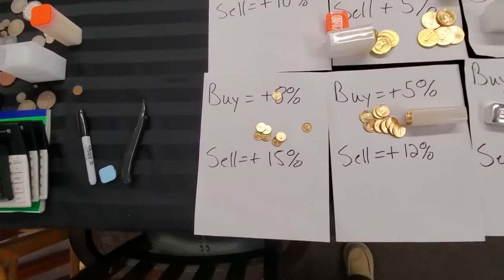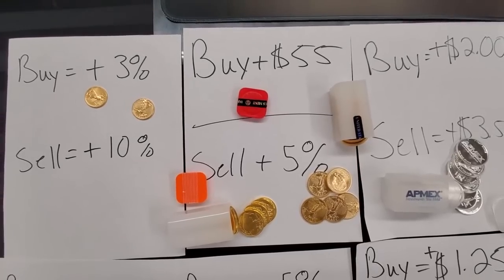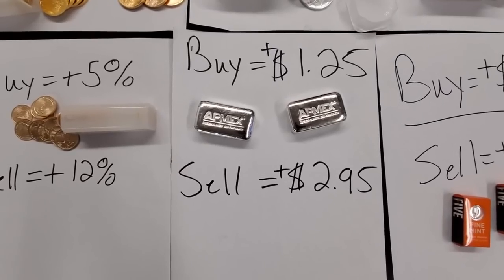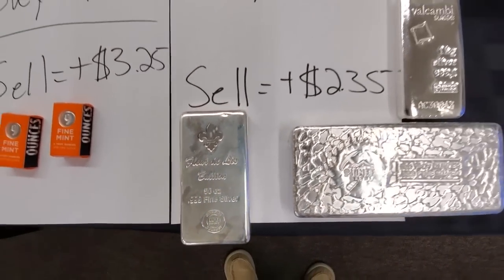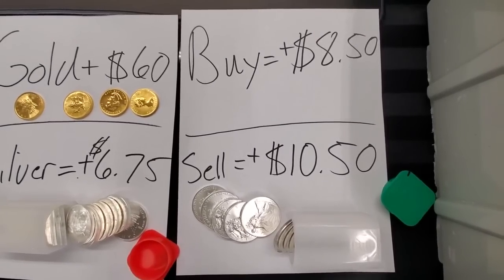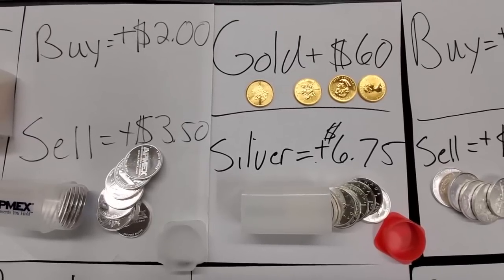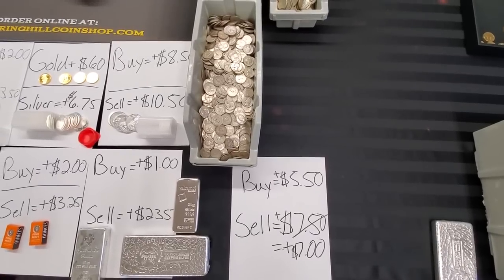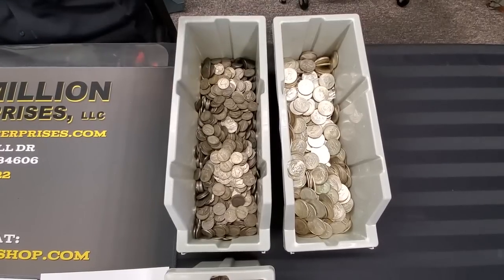Premiums | Recession | Price Predictions | 30 May 2022 | Vermillion Enterprises | Spring Hill, FL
Get your coffee poured, we have a lot to talk about.

Serving central Florida for over 8 years, Vermillion Enterprises is Spring Hill, Florida's premier coin shop and gold dealer. Always buying and always selling coins and precious metals like silver, gold, platinum, palladium, and rhodium.

Monday - Friday: 10AM - 5PM
Saturday: 9AM - 2PM
Sunday: Closed